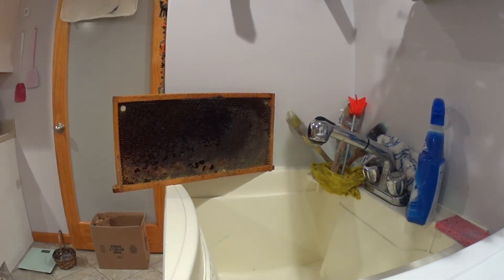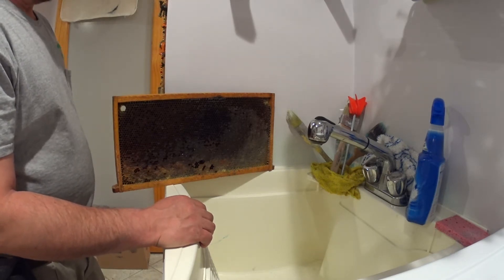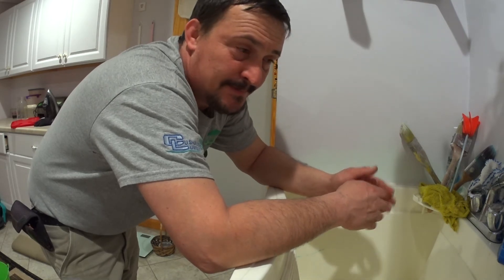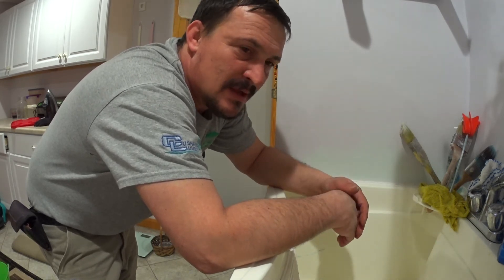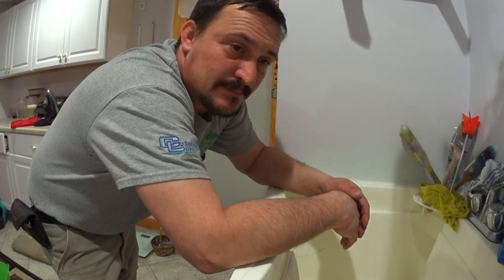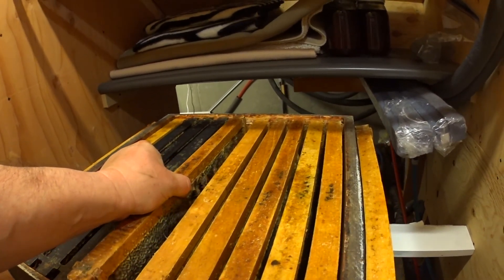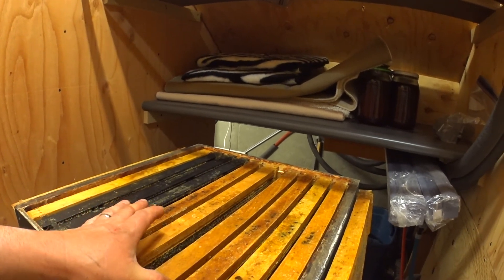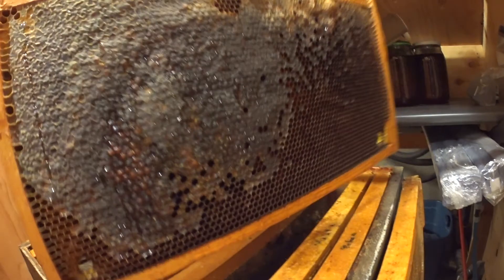Horizontal hive with insulation winter hive collapse part 2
Final determination of the hive collapse. not enough ventilation and moisture trap